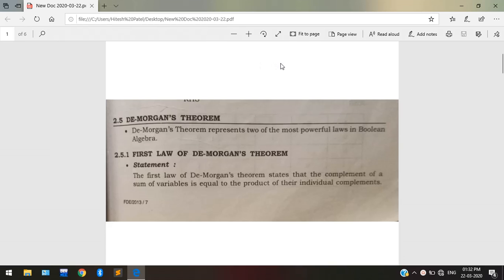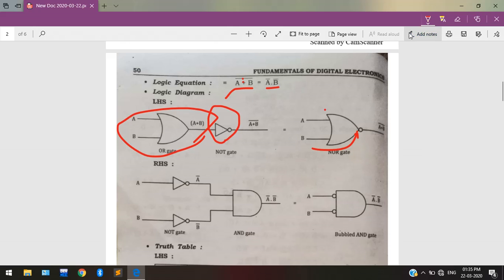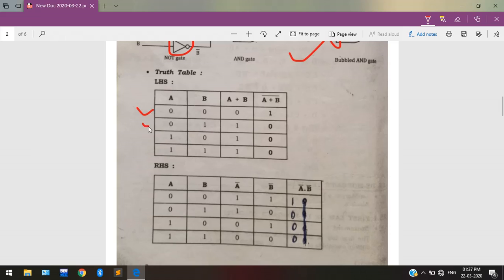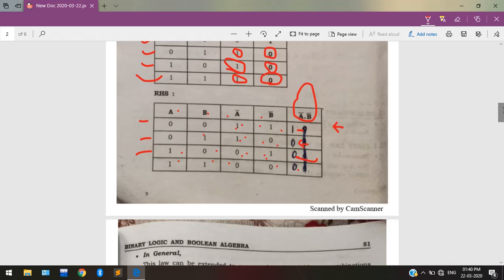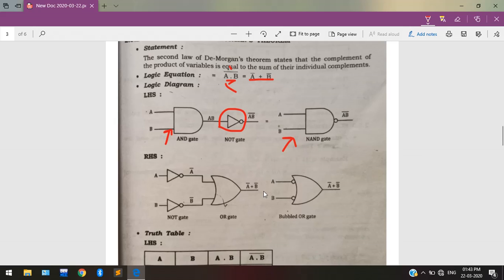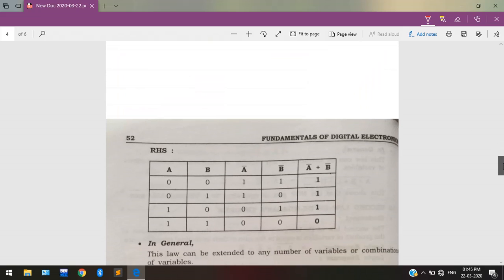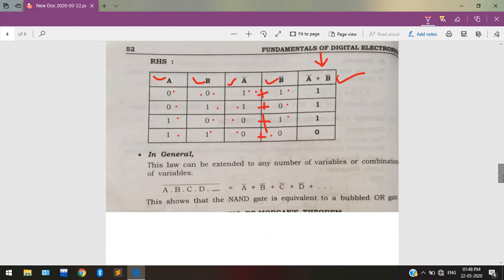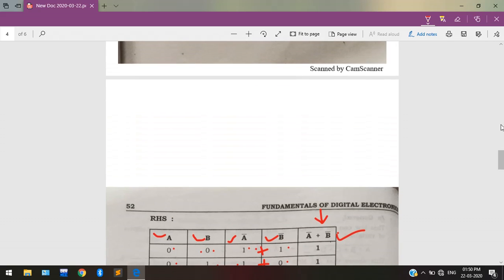2nd CE/IT | FDE | Unit - 3 | Demorgan's Theorm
Learn Demorgan's Theorm in FDE